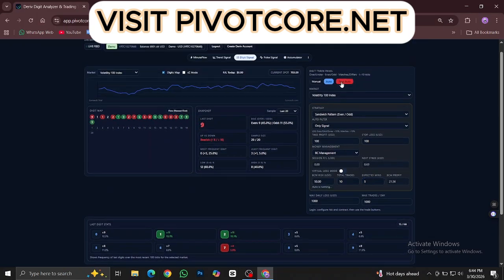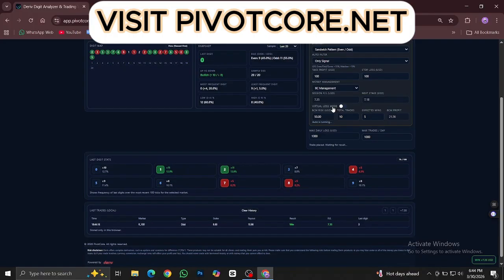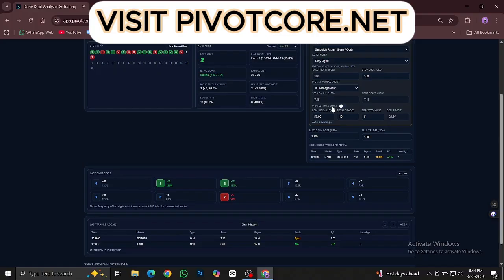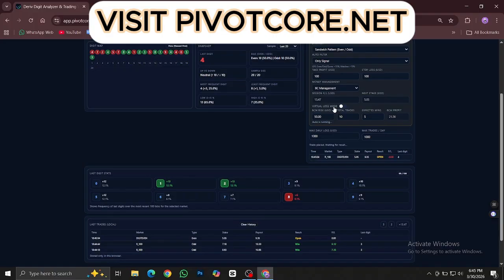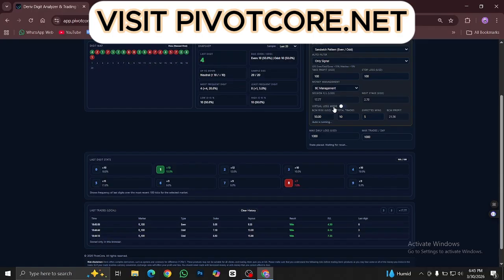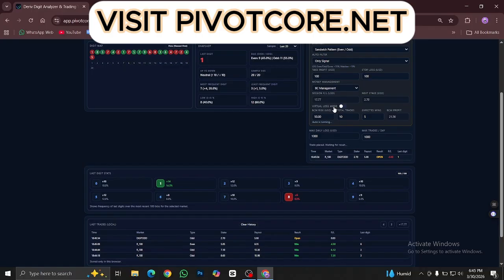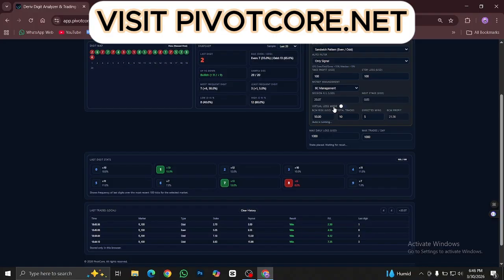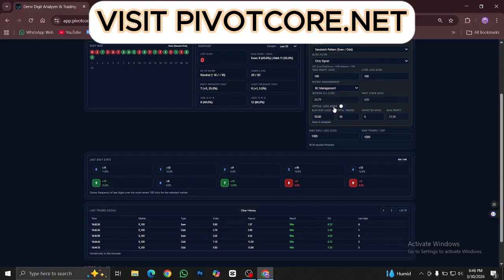Deriv Automated Trading 2026 | Even/Odd Digit Strategy on PivotCore.net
Are you looking for a smarter way to trade on Deriv? In this video, I’m testing a powerful automated trading platform called PivotCore.net. We are running a live Even/Odd digit strategy session with a clear plan: 10 trades and a target of 5 wins. If you want to remove emotions from your trading and stick to a disciplined plan, this auto-trading tool is a game-changer for Deriv users.

📌How to connect your Deriv account to PivotCore.net.
📌Setting up the Even/Odd auto-trading bot.
📌My personal 10-trade risk management plan.
📌Why automation is better than manual clicking for digit differs/even-odd.